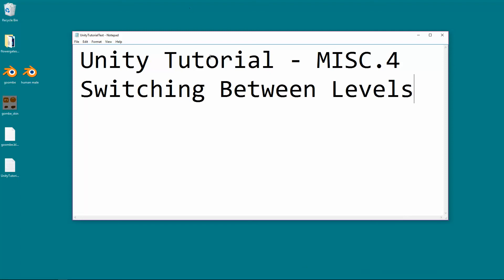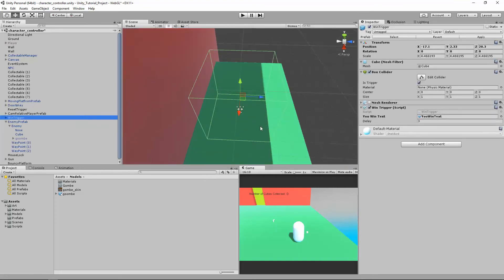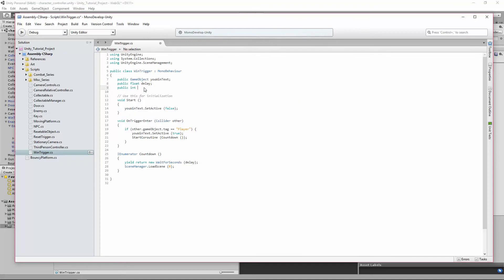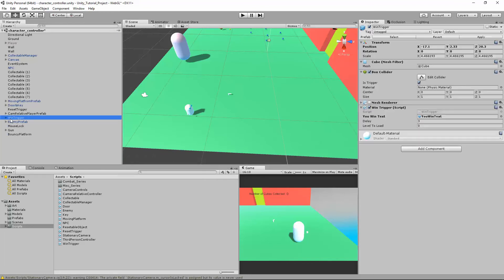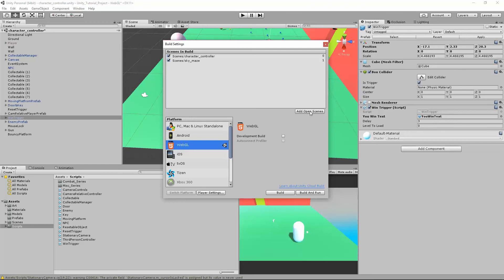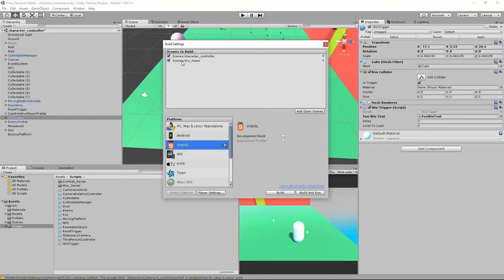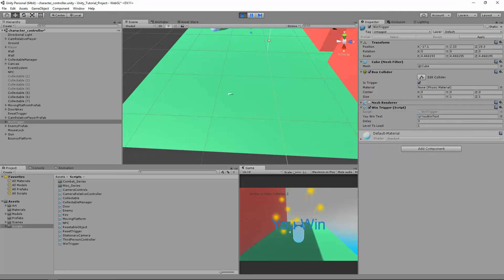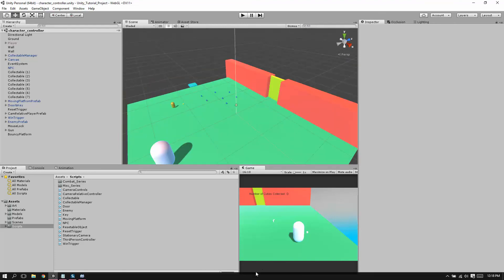Unity Tutorial Misc.4 Switching Levels - Third Person Platformer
In this tutorial series, we build a 3D third person platformer game. This will cover many of the basics of building games using Unity3d.

BUILT IN UNITY VERSION 5.3